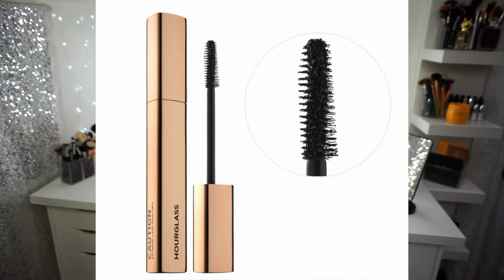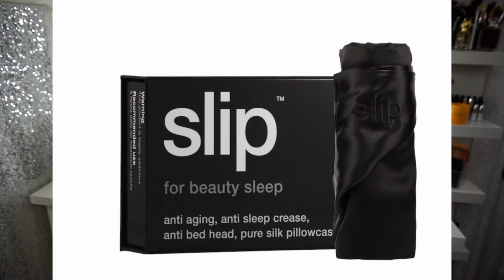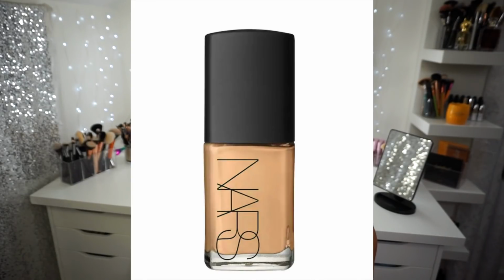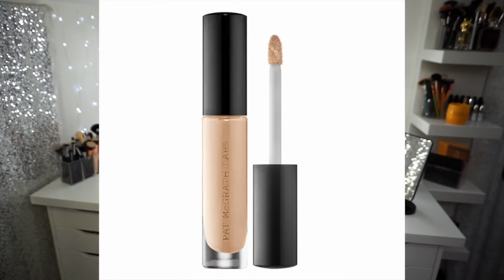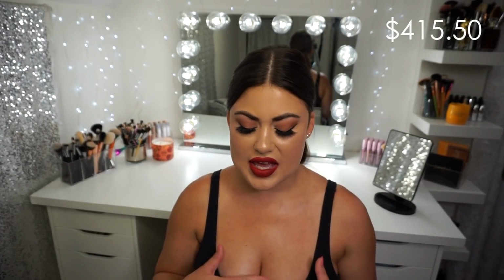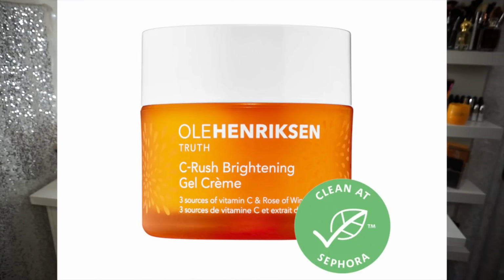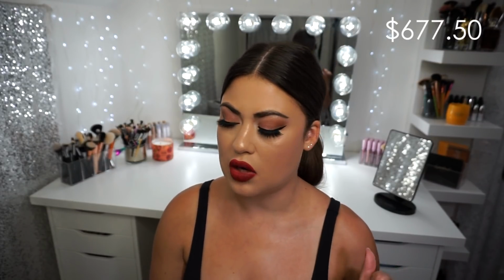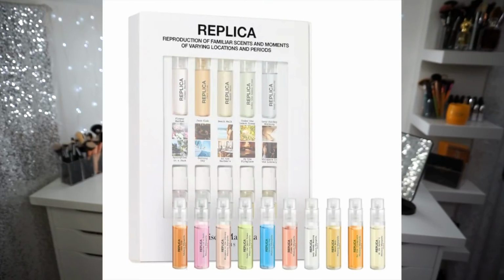What's in My $1,000 SEPHORA FANTASY BASKET?!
If money wasn’t an issue these are the items I would add to my Sephora basket! Adding products to my wish list on Sephora definitely isn’t new to me. I am always adding products to my online carts without actually intending on purchasing just because it’s therapeutic and fun! So this tag was so perfect and I really had fun compiling this list to share with you guys. I hope you like these kinds of videos! Let me know if you want me to do any other tags that are floating around right now 💕

→ MY SEPHORA WISH LIST

→ EQUIPMENT

Vlog Camera W/ Lens
Tutorial Camera
Tutorial Lens
Ring Light